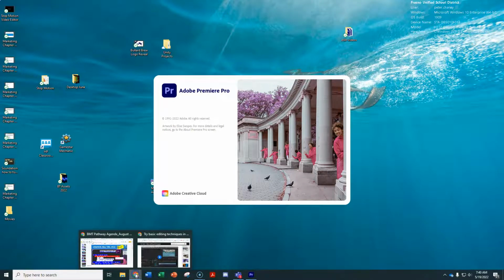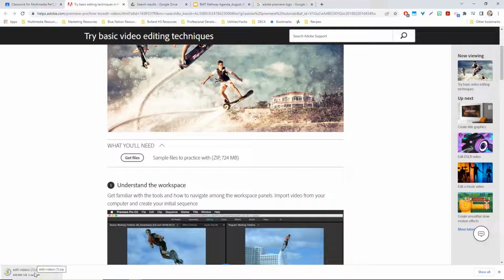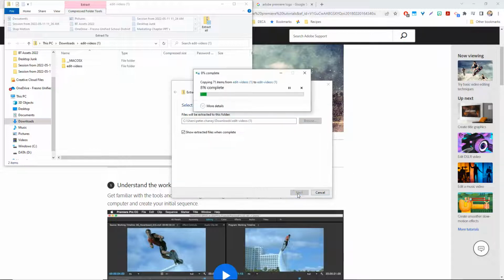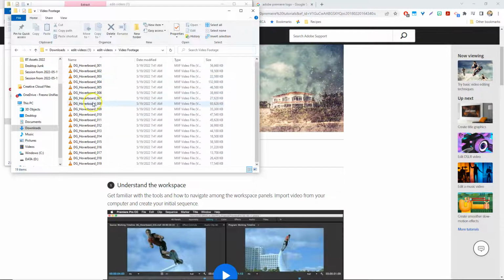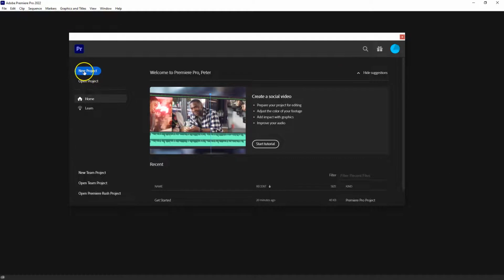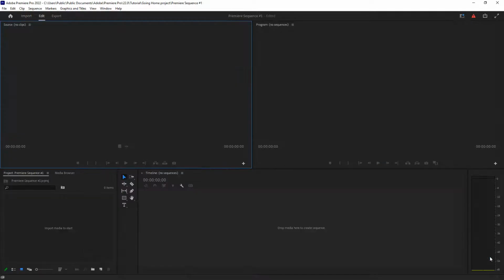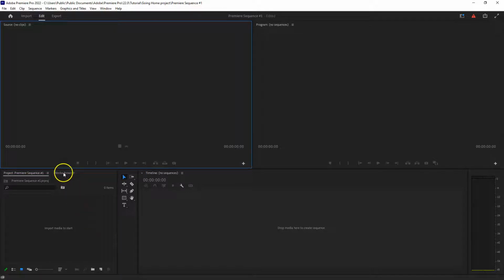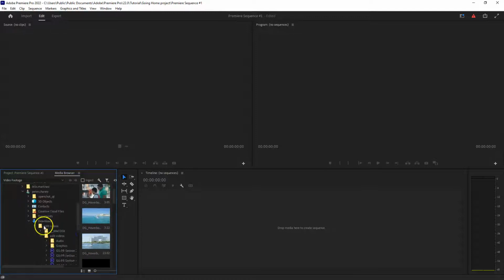Setting up Adobe Premiere Pro